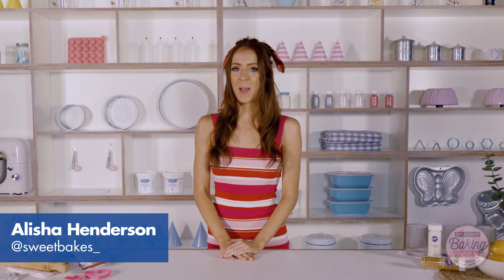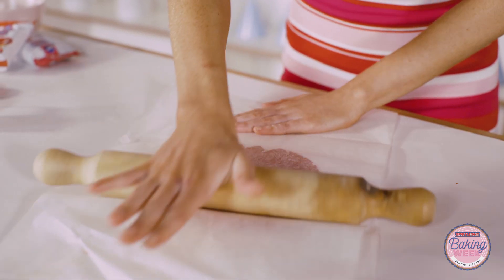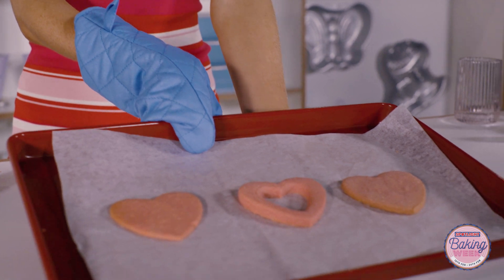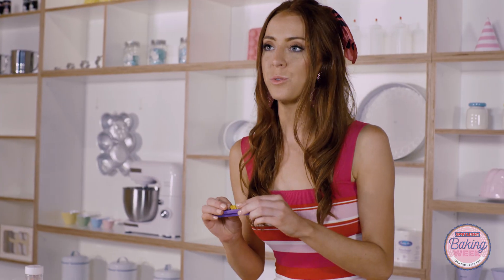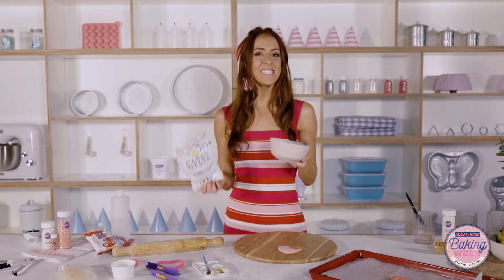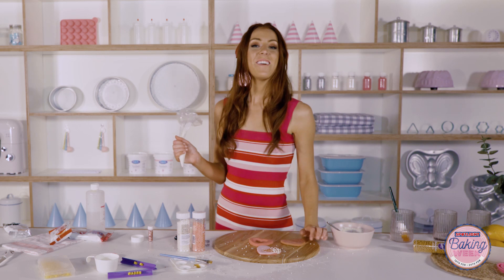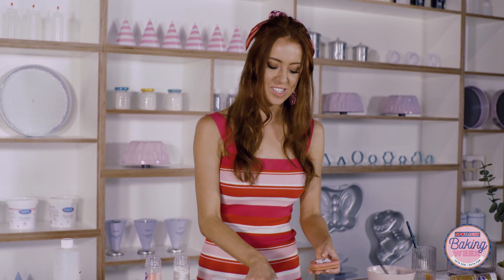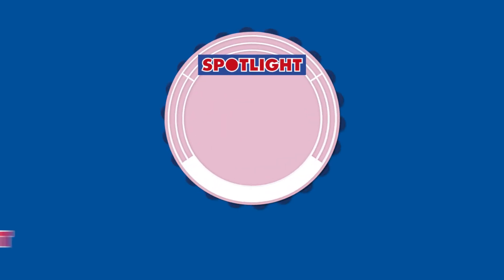DIY secret love note cookies with Alisha Henderson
Valentines or Galentines, treat that special someone with secret love note cookies this Valentines Day

Full tutorial with Alisha Henderson from @sweetbakes_

Visit the official Spotlight YouTube channel for more videos. Here you'll find the ideas and the how to’s you need to make your baking dream a reality